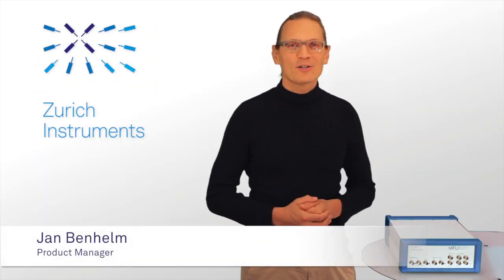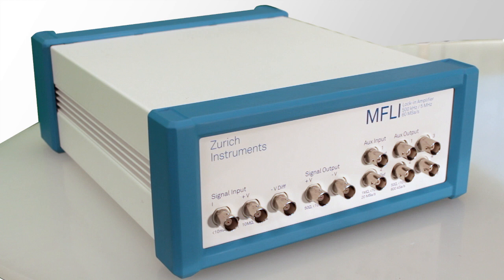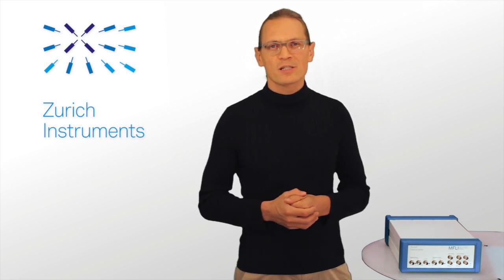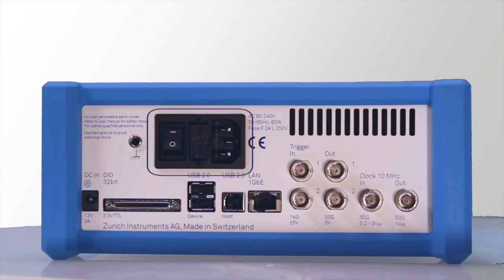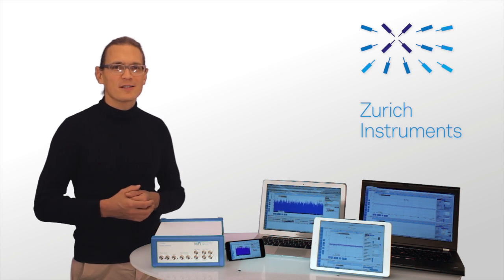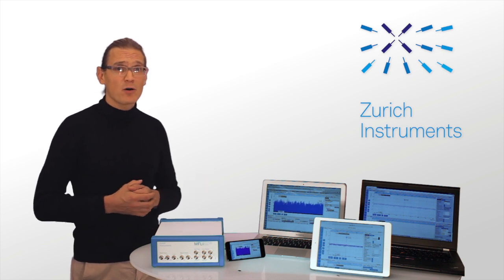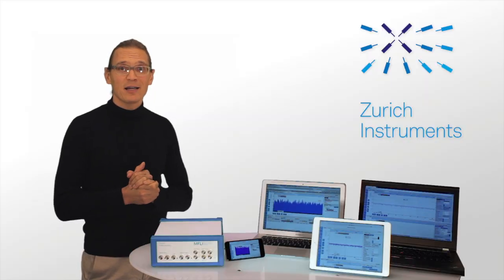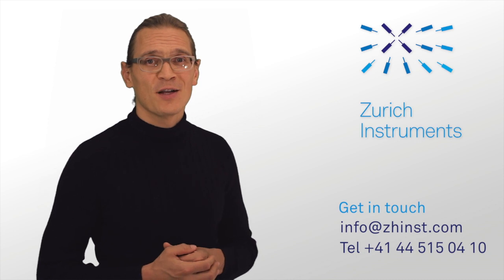MFLI 500 kHz / 5 MHz Lock-in Amplifier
The MFLI sets the new standard for measurements in the medium and low frequency range and is available in two versions: DC to 500 kHz and DC to 5 MHz (an upgrade from 500 kHz to 5 MHz is possible later). With the carefully developed analog and digital front ends in combination with the merits of fast digital processing provided by the on board FPGA, the MFLI combines superior performance with the outstanding LabOne® toolset. The embedded data and web servers allow straightforward connection to any device running a web browser.